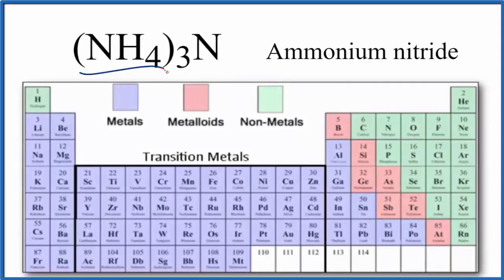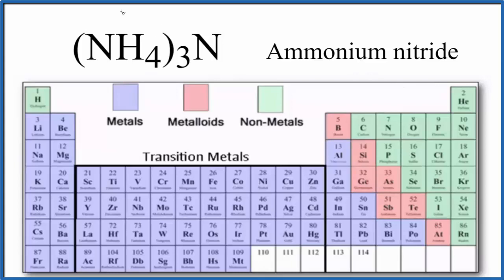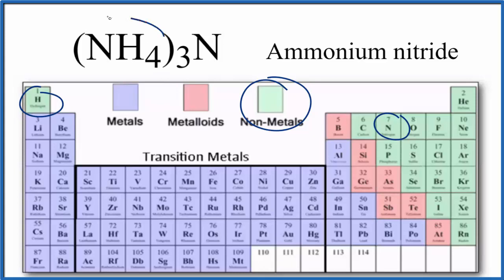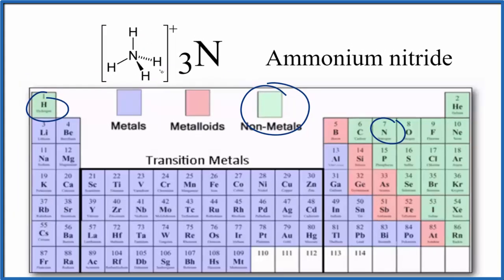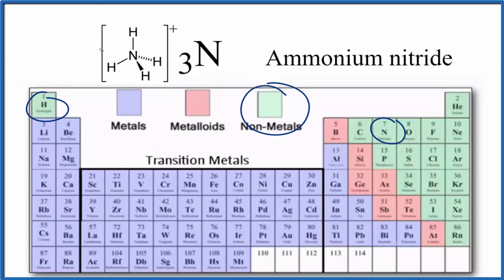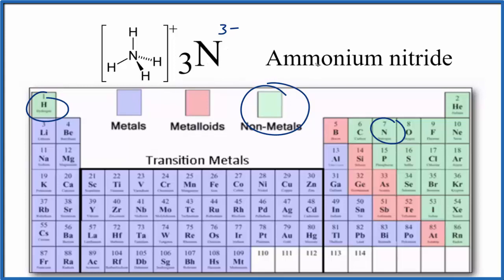Is (NH4)3N Ionic or Covalent/Molecular?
To tell if (NH4)3N, Ammonium nitride, is ionic or covalent (also called molecular) we we need to recognize NH4 + is a polyatomic ion and has a charge of 1+.  The 1+ charge applies to the entire Ammonium ion.

The Nitride ion is N 3- overall ionic charge of 3-.  When we have a the polyatomic ion NH4+ and a negative ion, like N 3-, the compound is considered ionic.

Because the Ammonium ion, NH4 + and N 3- have opposite ionic charges, they attract and form an ionic bond.  So in answer to our question (NH4)3N is an ionic compound.   Do note that the bonds in the NH4 + polyatomic ion are covalent since they consist of only non-metals. But the overall compound, (NH4)3N is an ionic compound.
Helpful Resources

In general, ionic compounds:

- form crystals.